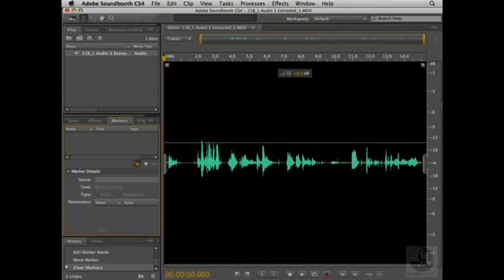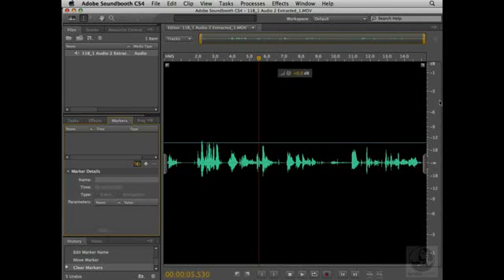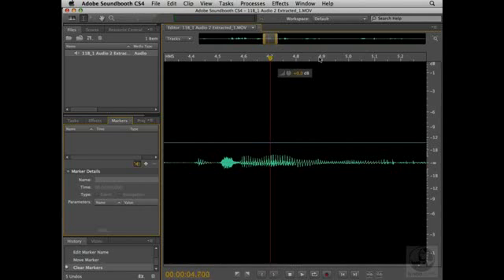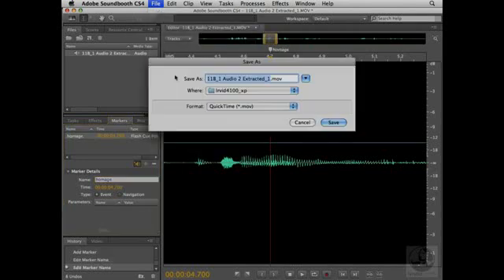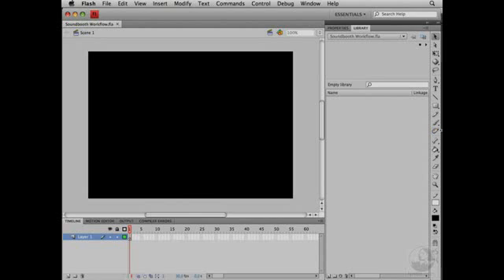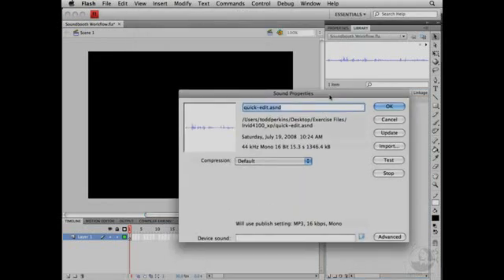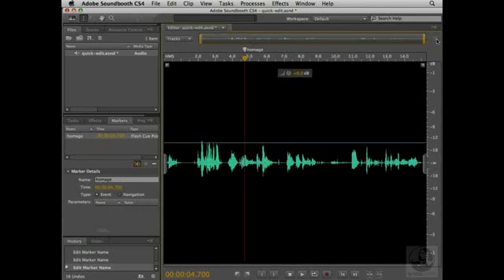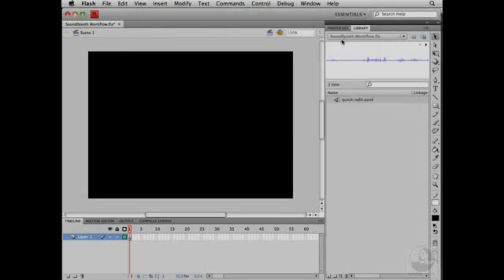ADOBE SOUNDBOOTH CS4 AND FLASH CS4 TUTORIAL EDITING SOUND